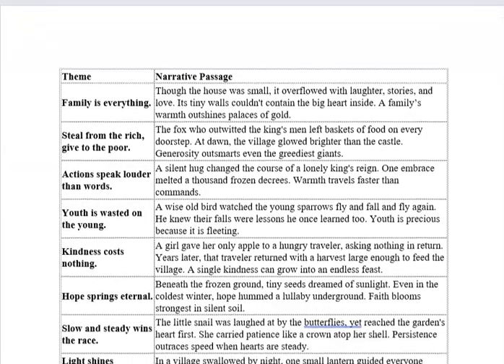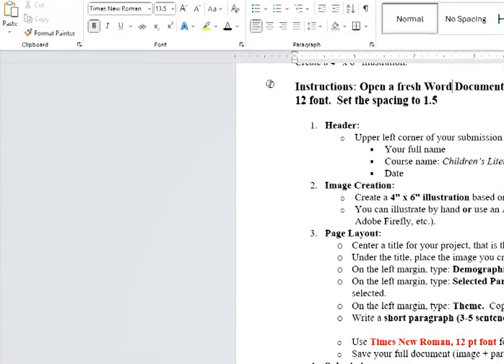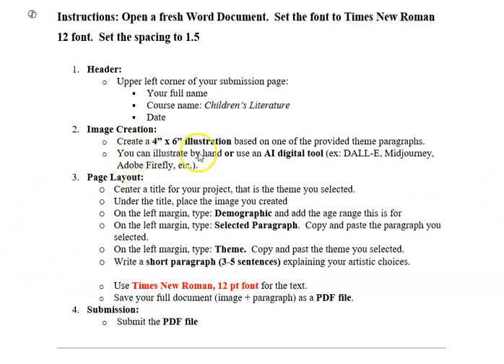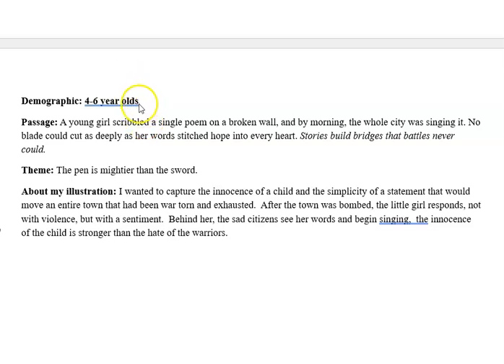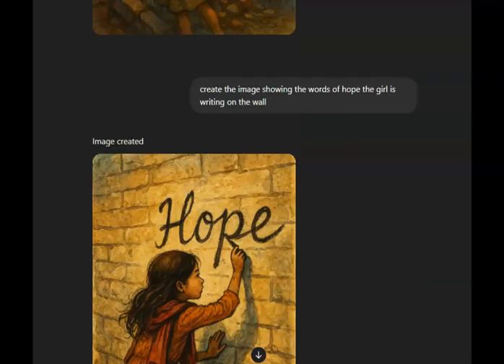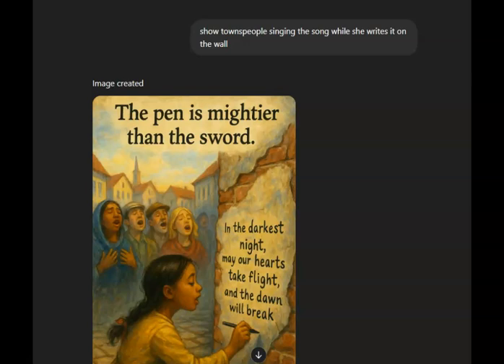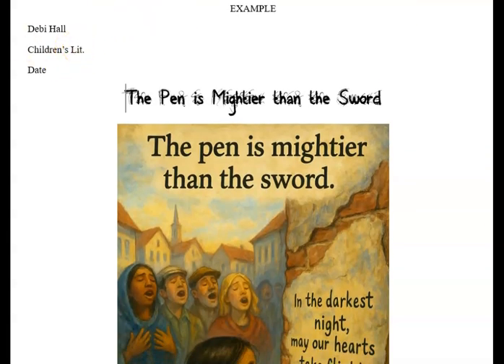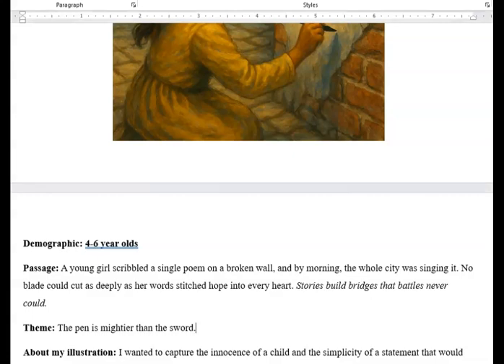Children's Lit Adaptive Illustrator Assignment and Example